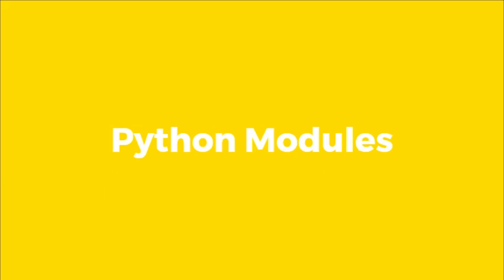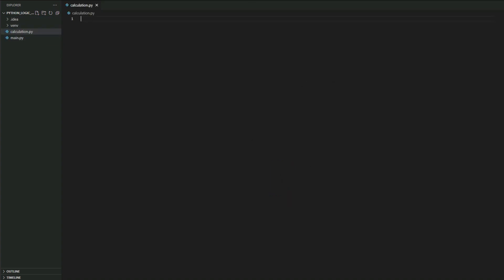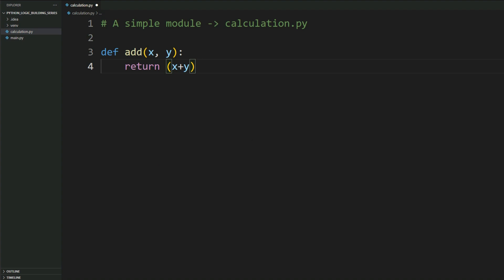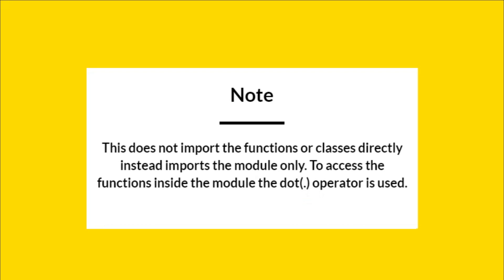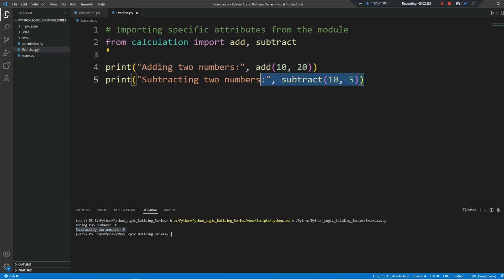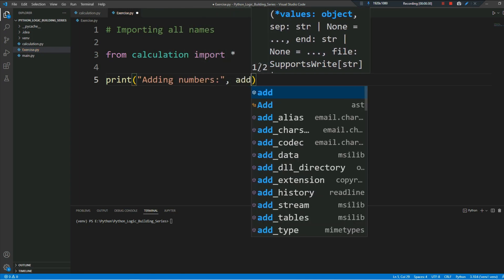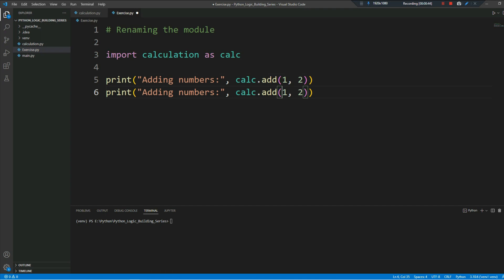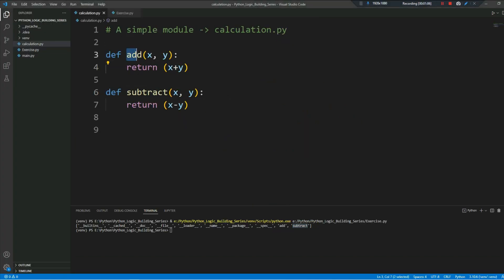Modules In Python - How to create and call a module in python file - complete explained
In this video we will talk about Python modules. The topics we will cover are mention below.

0:00 Intro
0:12 Topics we will cover
0:42 What is the Module in Python?
1:05 How to create a module in Python?
2:00 How to import a module in another file?
3:42 What is import statement?
5:06 How to import all attributes at once?
6:07 How to rename a module in Python?
6:53 The dir() function in Python?
7:51 Outro

When you are using this track, please don't forget to put this in your description: